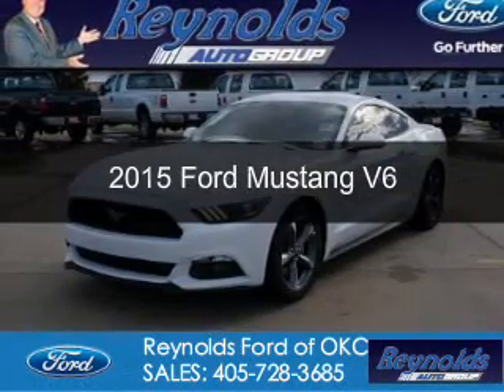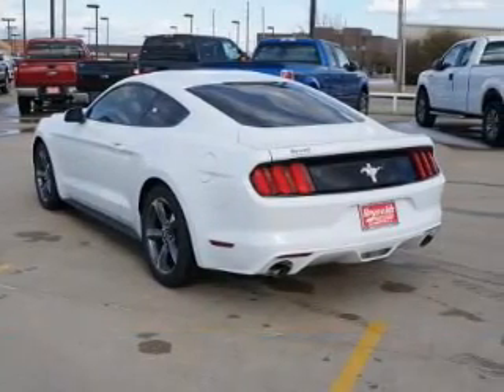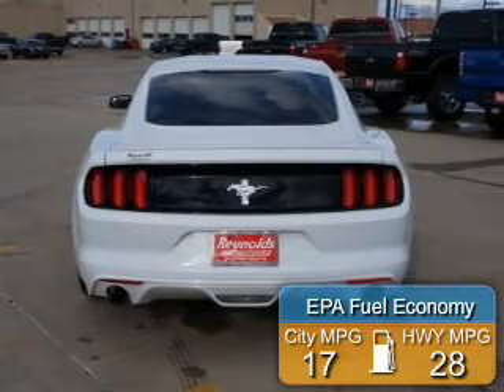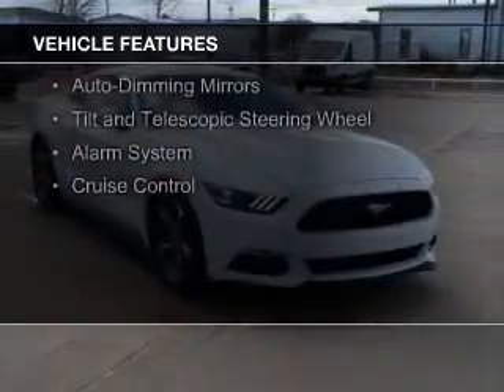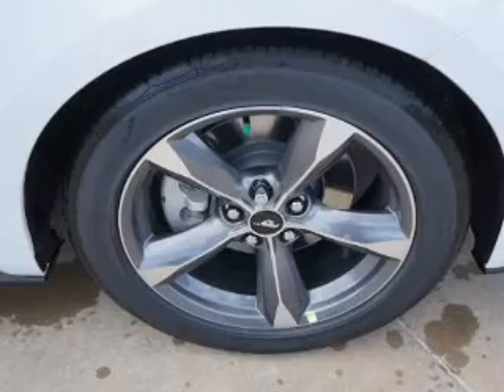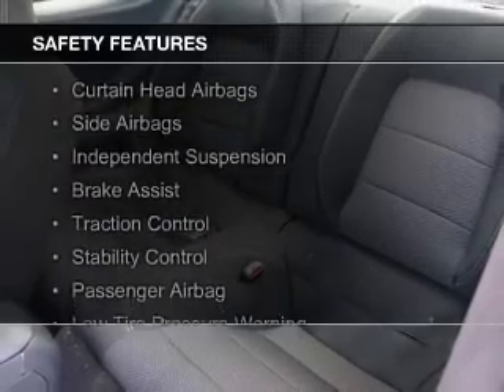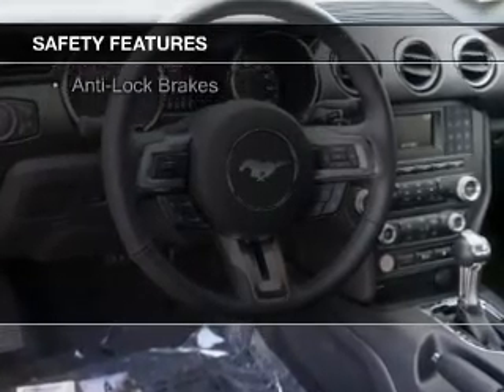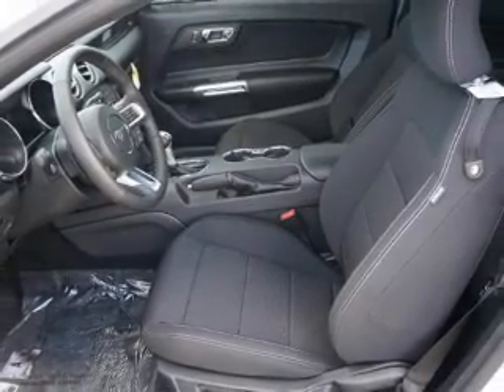2015 Ford Mustang - Oklahoma City OK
Phone:
Year: 2015
Make: Ford
Model: Mustang
Trim: V6
Engine: 3.7 liter 6 cylinder 24 valve
Transmission: 6-Speed
Color: Oxford White
Mileage: 6
Address:
7320 NW Expressway